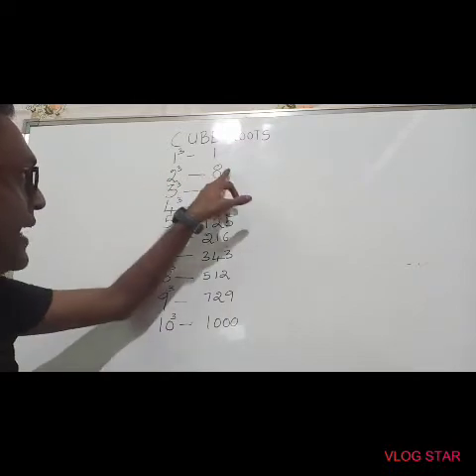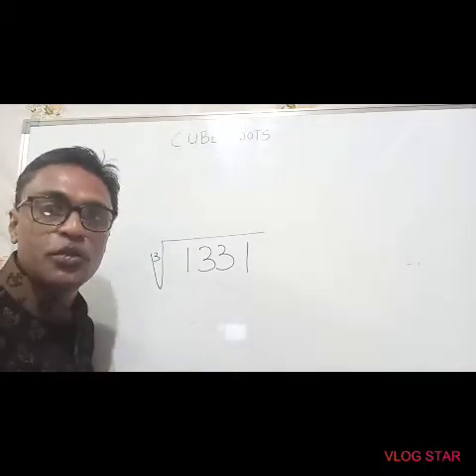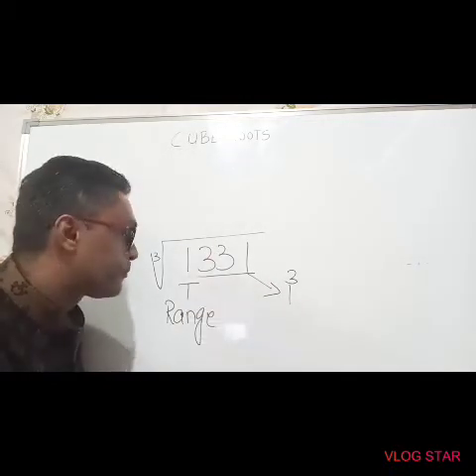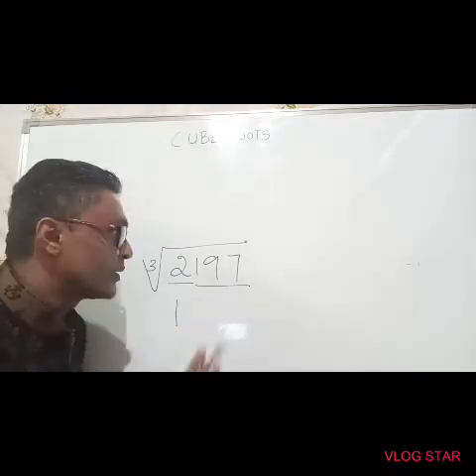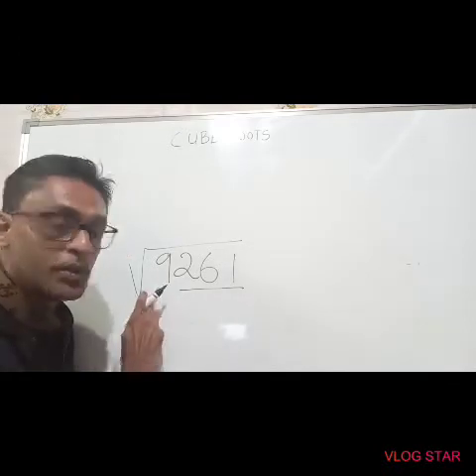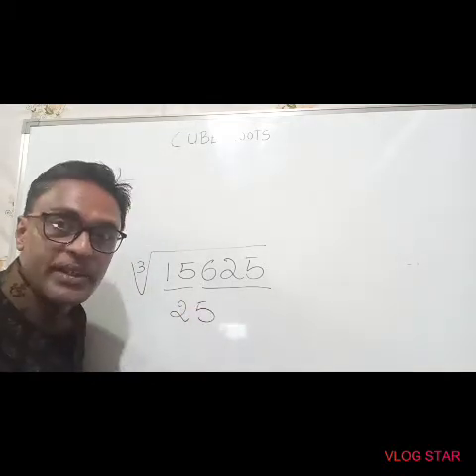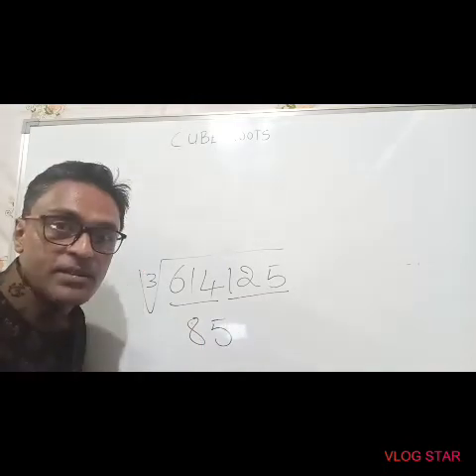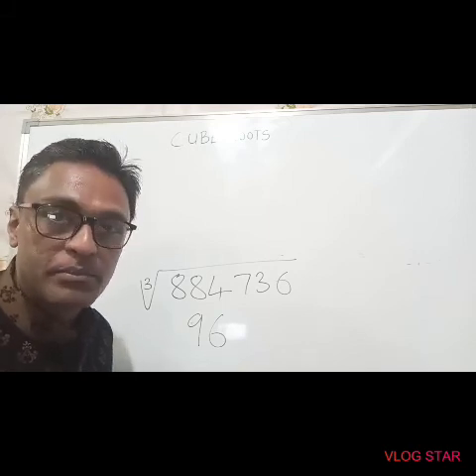Cube Roots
By Rakesh Sir Techniques